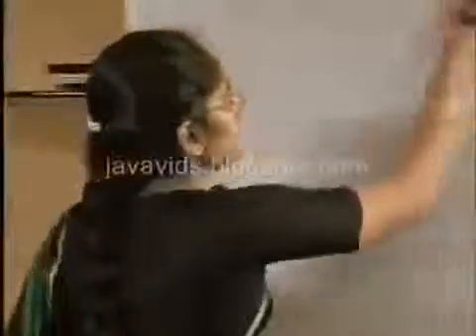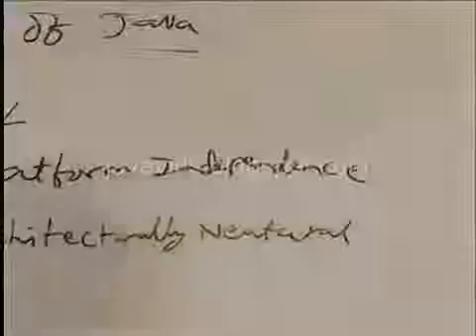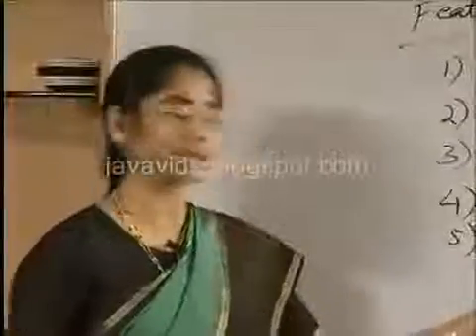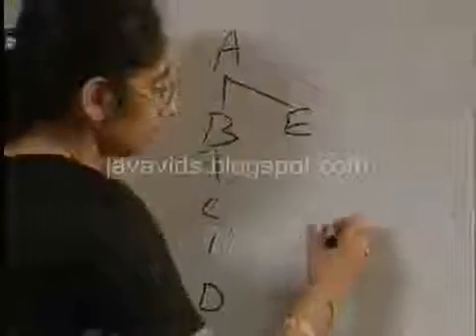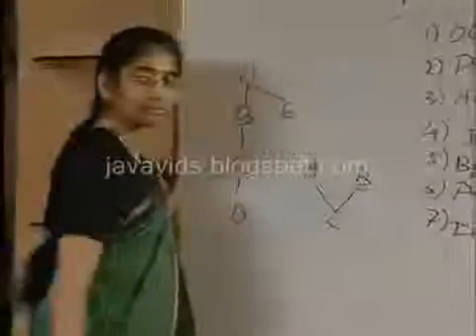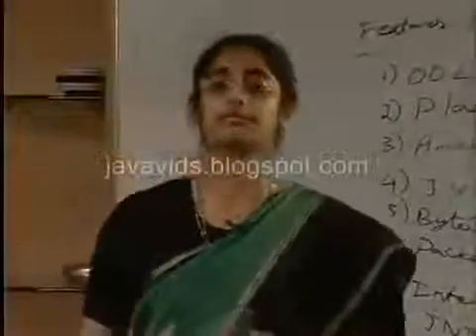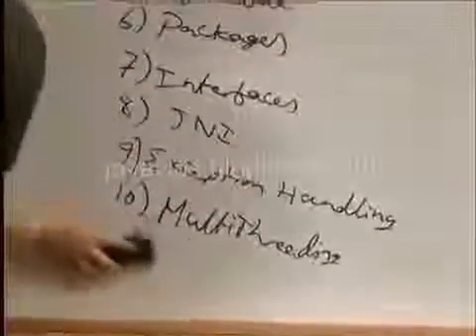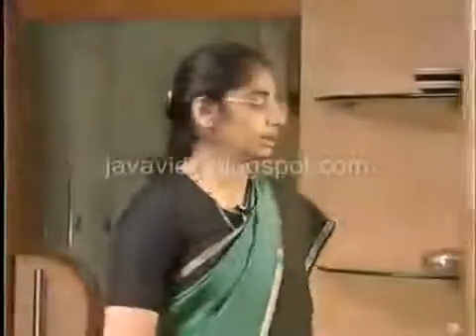JavaVNS1 Java Features